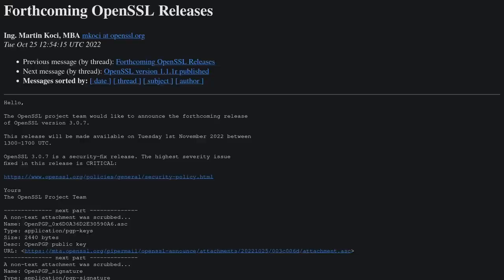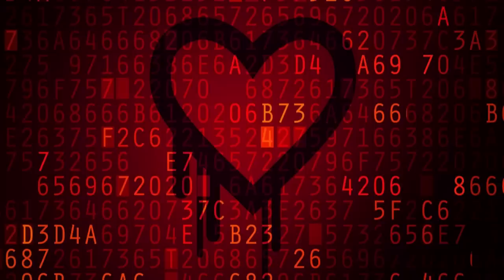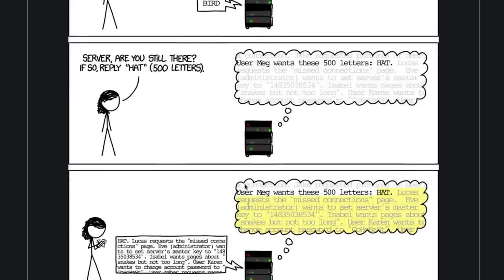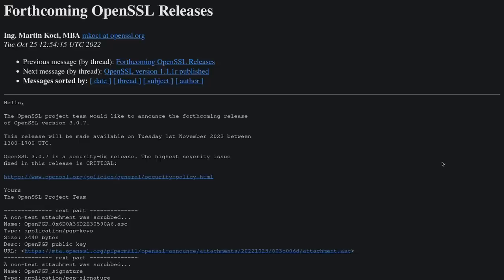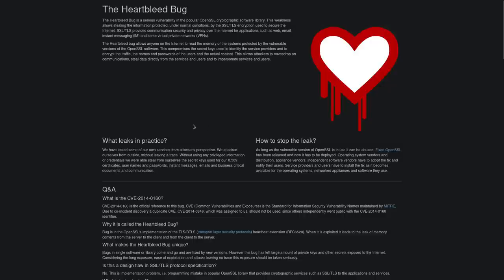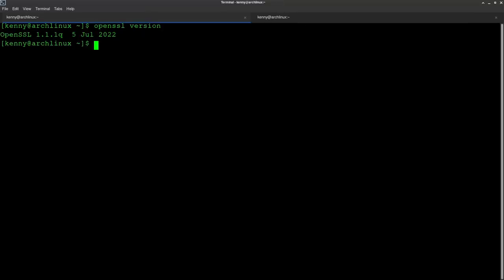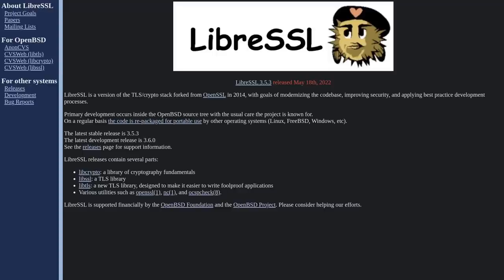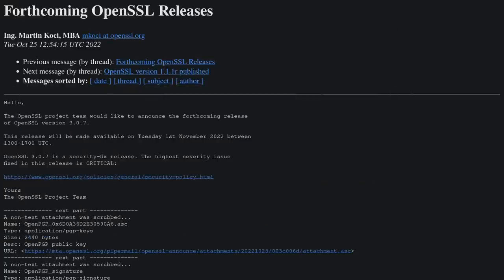Millions of Devices Are Vulnerable to a Critical OpenSSL Bug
In this video I discuss the forthcoming OpenSSL 3.0.7 release which is supposed to include patches for a critical security vulnerability, the worst one in the OpenSSL library since Heartbleed.  I also discuss some ways you could mitigate the vulnerability in the meantime.

Monero
45F2bNHVcRzXVBsvZ5giyvKGAgm6LFhMsjUUVPTEtdgJJ5SNyxzSNUmFSBR5qCCWLpjiUjYMkmZoX9b3cChNjvxR7kvh436

Bitcoin
3MMKHXPQrGHEsmdHaAGD59FWhKFGeUsAxV

Ethereum
0xeA4DA3F9BAb091Eb86921CA6E41712438f4E5079

Litecoin
MBfrxLJMuw26hbVi2MjCVDFkkExz8rYvUF

Dash
Xh9PXPEy5RoLJgFDGYCDjrbXdjshMaYerz

Zcash
t1aWtU5SBpxuUWBSwDKy4gTkT2T1ZwtFvrr

Chainlink
0x0f7f21D267d2C9dbae17fd8c20012eFEA3678F14

Bitcoin Cash
qz2st00dtu9e79zrq5wshsgaxsjw299n7c69th8ryp

Etherum Classic
0xeA641e59913960f578ad39A6B4d02051A5556BfC

USD Coin
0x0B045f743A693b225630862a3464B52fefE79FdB